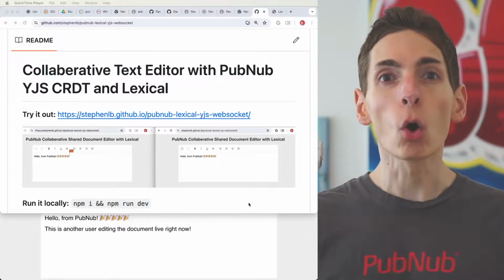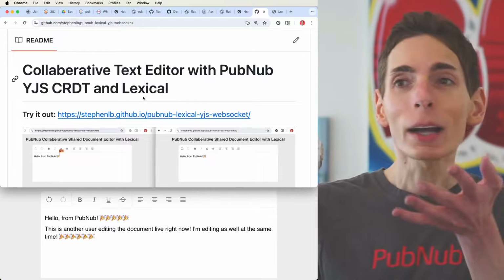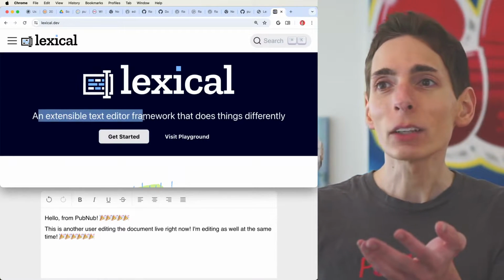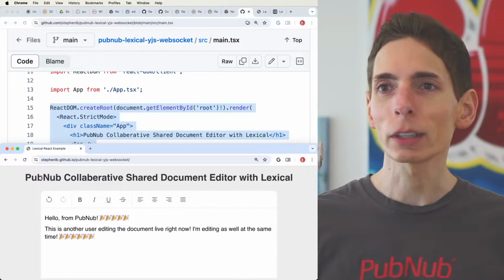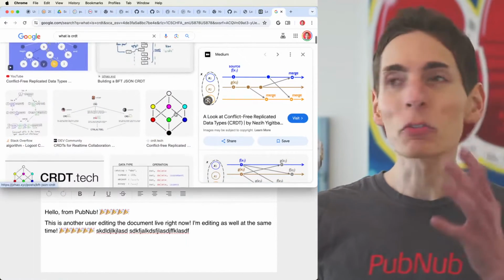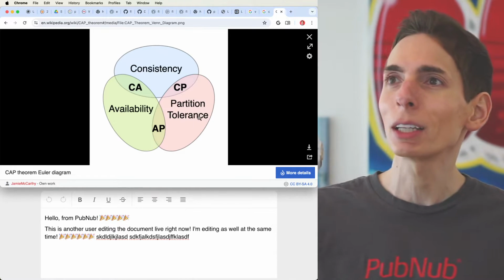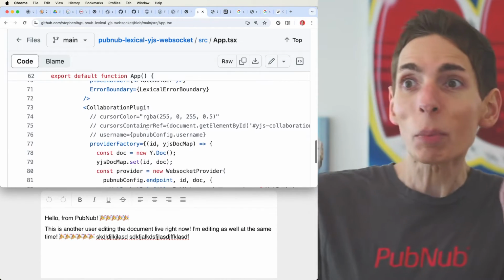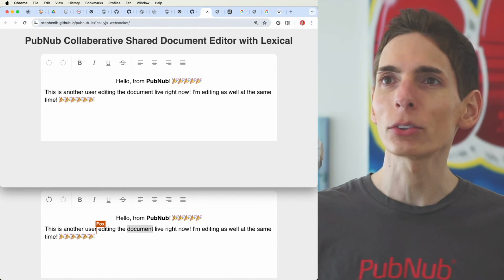ReactJS Collaborative Text Editor like Google Docs with CRDTs and Meta Lexical Editor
How can you Build a Collaborative Text Editor using React and YJS CRDTs? You may be interested in making your own Google Docs where multiple people can edit the same document all at once. Well, there's a tool in computer science called CRDTs (conflict-free replicated data types) that make this possible. They help to relay changes, such as keystrokes, between users connected to the same document.

This enables you to build experiences where multiple people can edit the same document all at once. With CRDTs and a system called Yjs, and using the Lexical text editor plugin developed by Meta, it becomes easy to try it out for yourself! All you need to do is search for "collaborative text editor with PubNub, Yjs, CRDT, and Lexical." This will lead you to a platform for creating your own live and collaborative text editor that uses React. Even if you aren't using React, you can still integrate this into any of your projects for a collaborative text editing experience.

There's also the Lexical text editor that makes it super easy to build and add any features that you'd like, so there's minimal need to build anything extra. Using this repository and the provided example, we aim to replicate a live collaborative text editing experience similar to that of Google Docs where multiple users can simultaneously edit a document. Digging deeper into the code, you will see that we have a React app.

We have an app that represents our collaborative text editor. In this file are imported a number of Lexical components needed to create the text editor, such as the plugin, Yjs for collaborative text editing, and CRDTs for the merging of changes. In our editor config, we have an initial placeholder for loading with a unique document namespace to identify the document and keep the consistency.

You can customize themes to your liking and set up a username and userID. Just remember to put in your API keys which you can get by signing up at admin.PubNub.com. Other configurations include settings for the toolbar, the editor text, and collaboration configuration. Once all this is done, you've got your own text editor ready to use! Want to try it out?

There's a link right here; just click on it, and you're good to go!